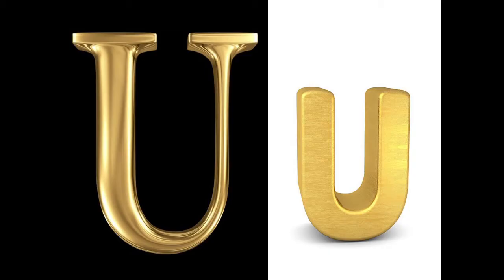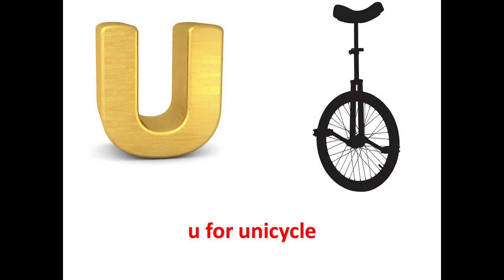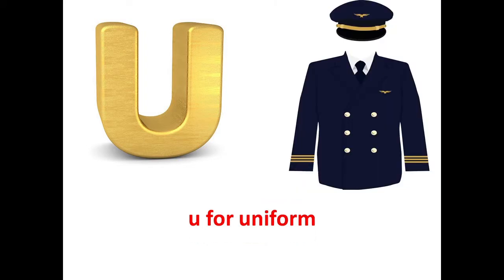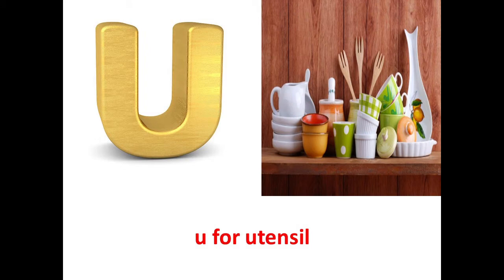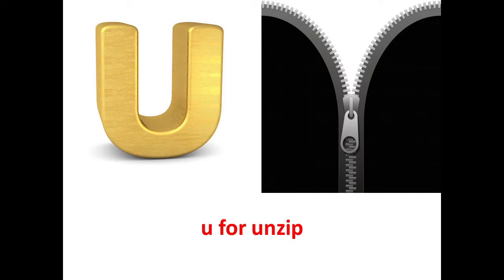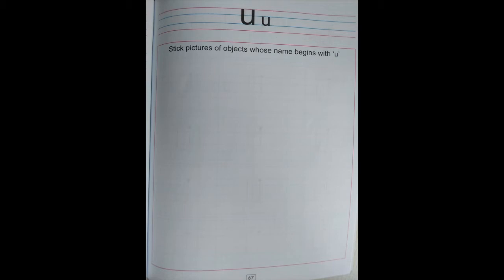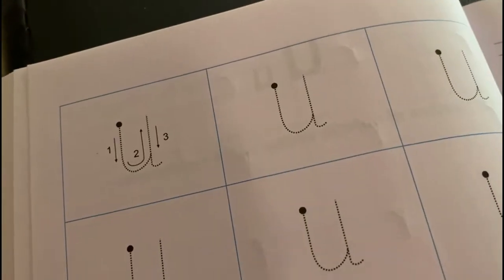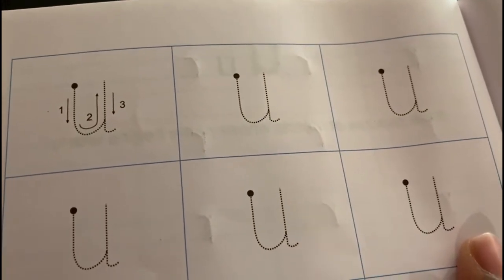The Orbis School - English - Jr KG - Letter u